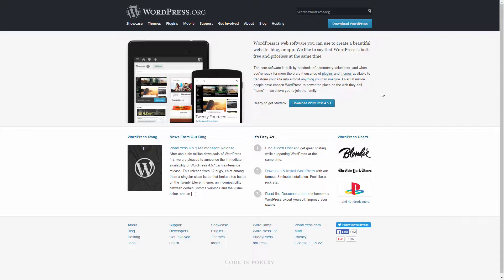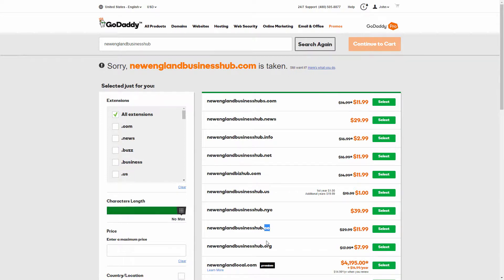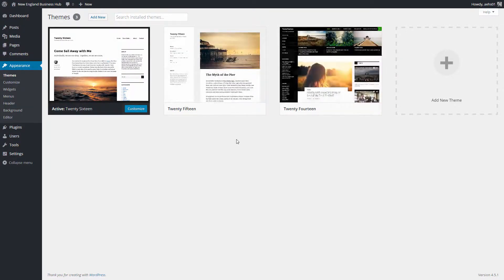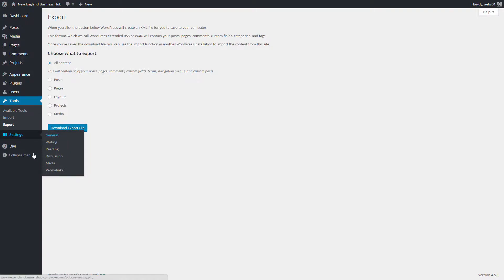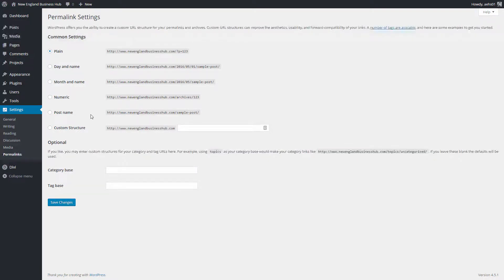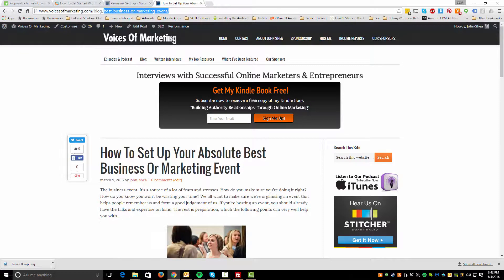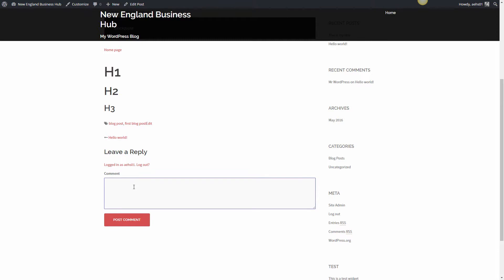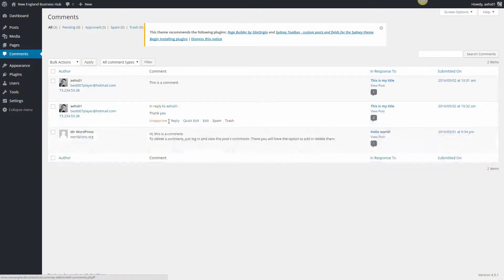Build your First Wordpress Website: Beginner Guide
Wordpress
  What is Wordpress - 00:00:09
Hosting & Setup
  Wordpress Hosting Options
  Getting a Domain
  Installing Wordpress Through Cpane (Depending on Host)
Walking You Through The Wordpress Backend
  A Walkthrough The Dashboard
  Apperance Settings
  All Other Settings
  Using Widgets
  Permalink Structure
Picking a Theme
  Free Themes
  Premium Themes - ThemeForest
Publishing Content & Plugins
  Posting a Blog Post
  Working with Pages
  Embedding Videos & Images Into Content
  What are Plugins
  Yoast SEO
  JetPack
Hiring a Freelancer & Learning To Use FTP
  Hire a Freelancer Inexpensively
  Why You May Want To Learn How To Use An FTP Program